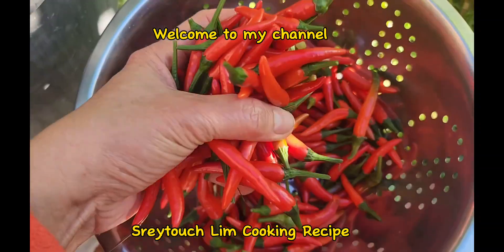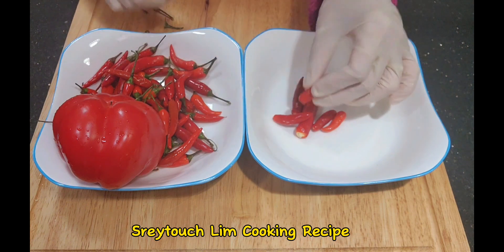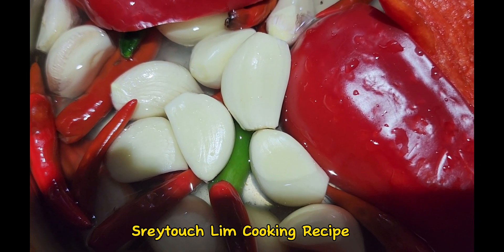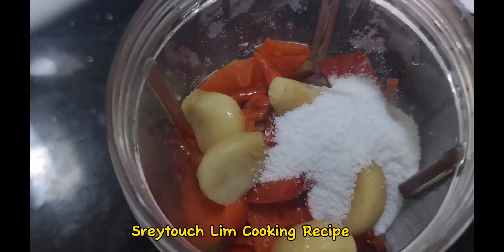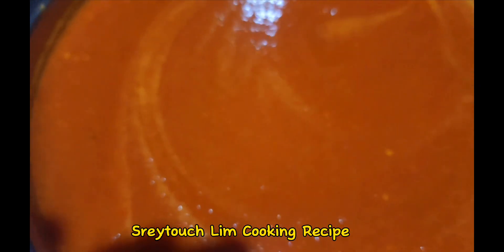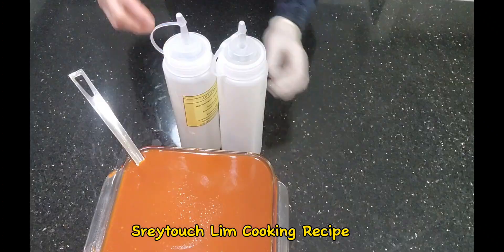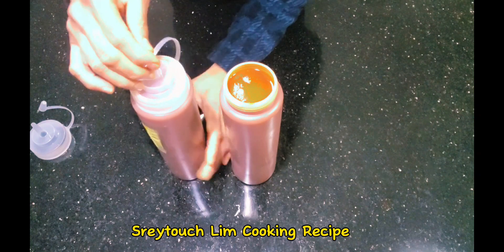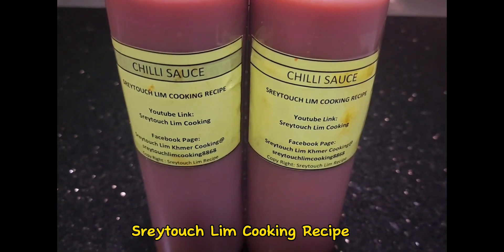Mild Chilli Sauce - Home Made Style and very delicious dipping Sauce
my home made style chilli sauce is so  popular amongst Asian cuisines and also very common sauce😋😋 for dipping .  You should try making the sauce yourself with my recipe.